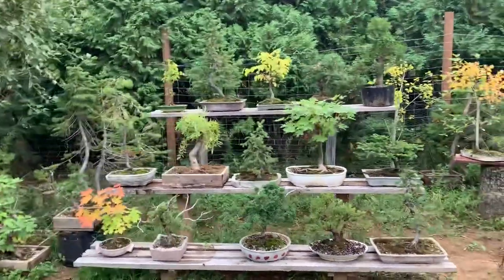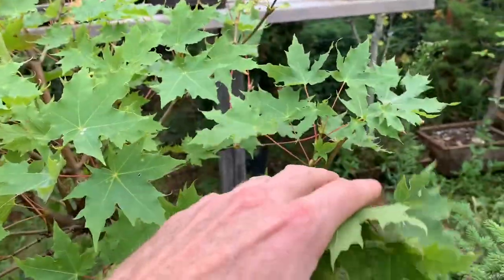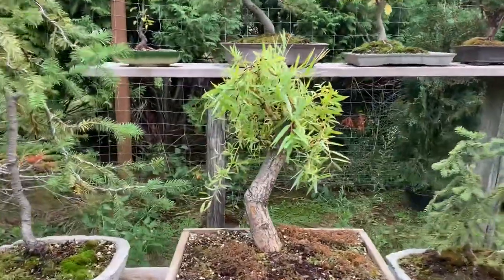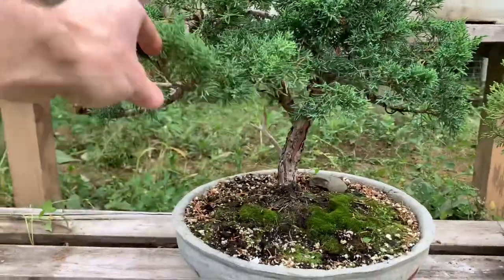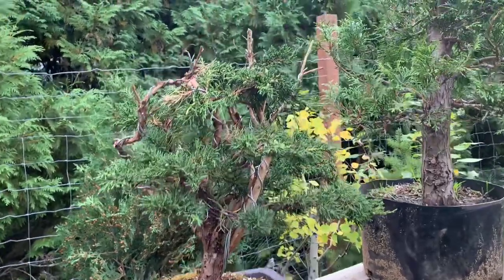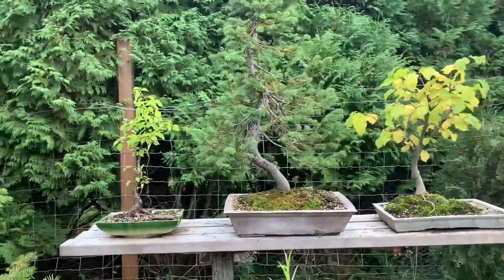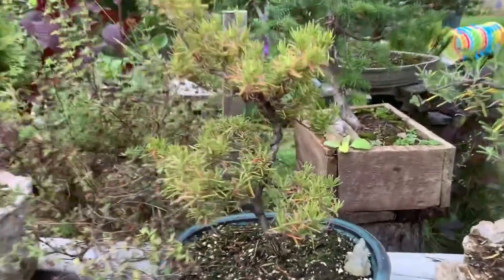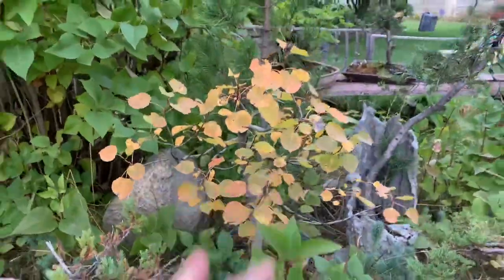Bonsai Garden Fall Tour - Bonsai Benches - Part 1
Here are some of the Bonsai this fall. We’ve had amazing fall weather which is just turning colder now and dropping below zero. I’ve brought down the benches and begun to heel in some trees. This year I plan to keep a lot of the bonsai trees on the ground without heeling them in. I’ll put some leaves around the containers but not much more. I hope you enjoyed this tour of my developing garden. I’m already thinking about next year and all the fun work that gets to be done. Go Bonsai.